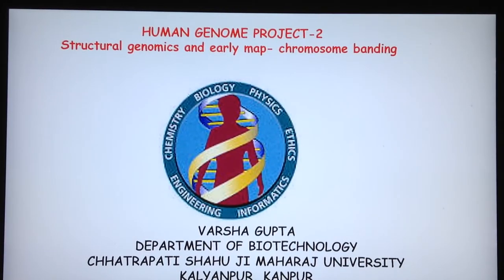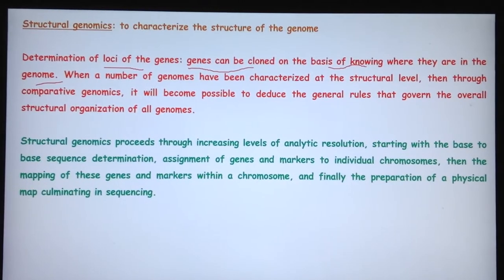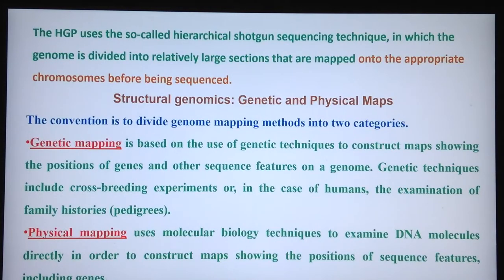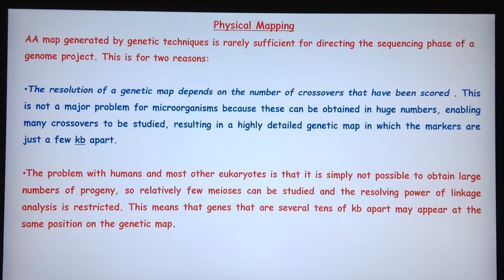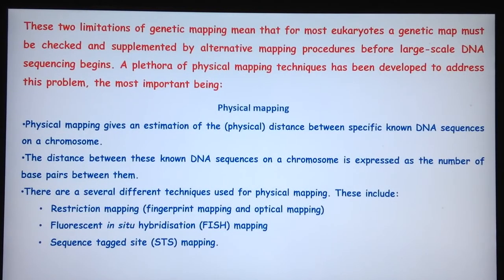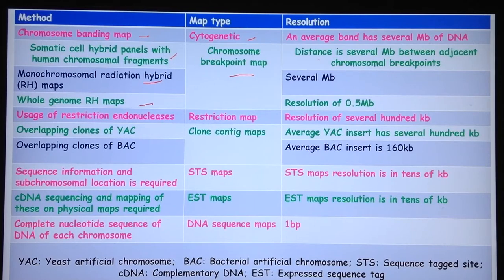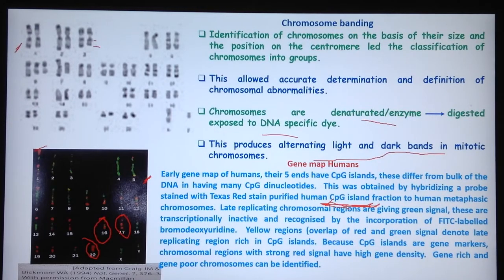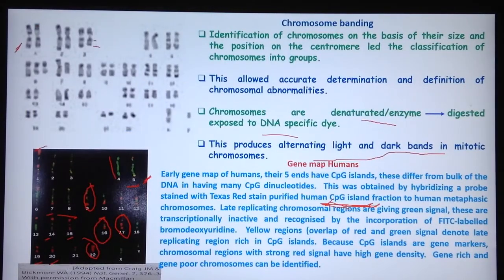Structural genomics and Chromosome Banding Maps (HGP2)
This video gives the overview of physical and genetic mapping.  Early cytogenetic maps are explained with different chromosome banding techniques.